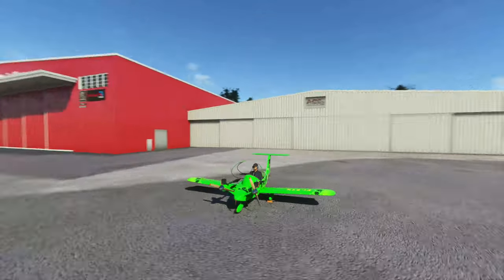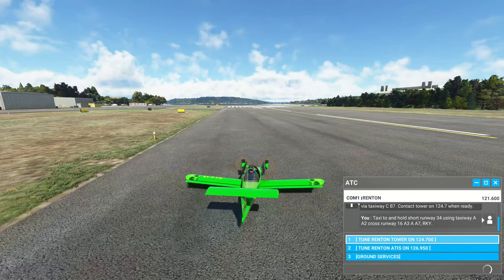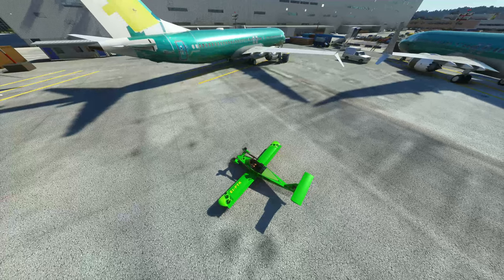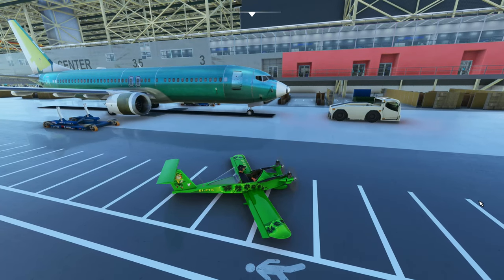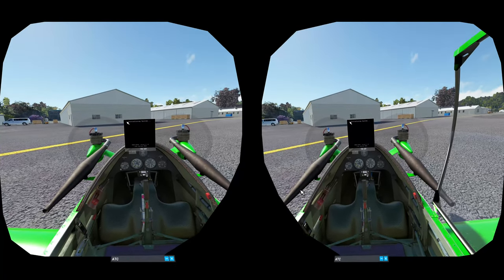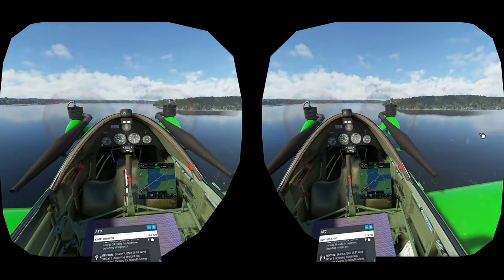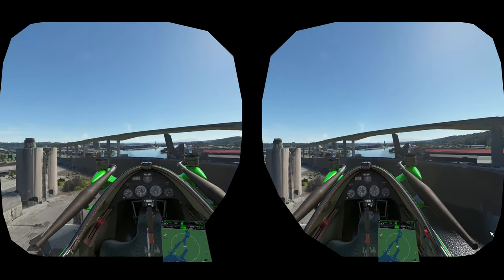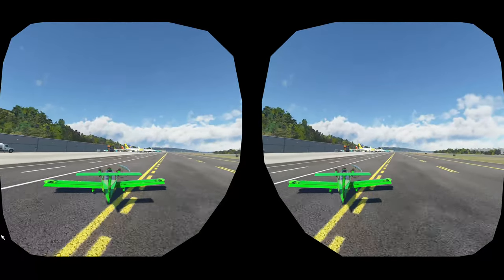First impression Drzewiecki Design Renton Municipal Airport "KRNT"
Drzewiecki Design Renton Municipal Airport "KRNT"
With animated construction of the Boeing planes!!

I was using MC-15 Cri-Cri (Thans to Maverick that introduced me to this plane and making the funny cover thumbnail photo for me) Mavericks's Discord Group